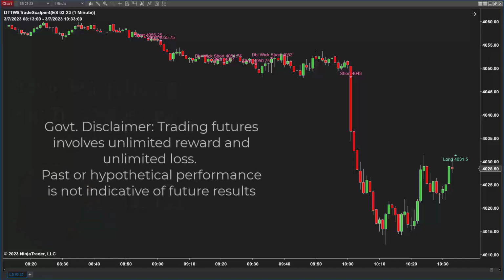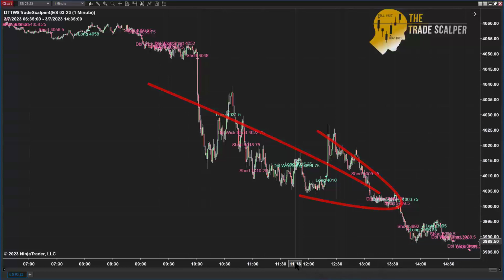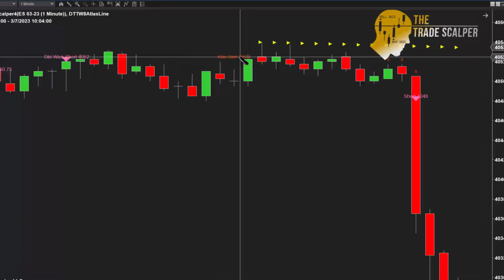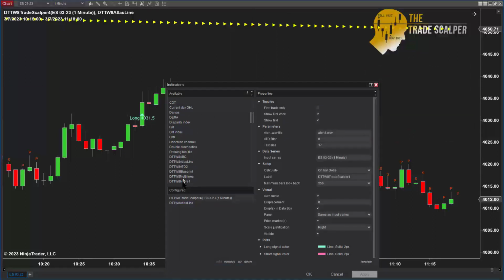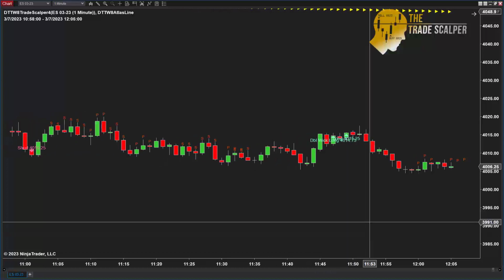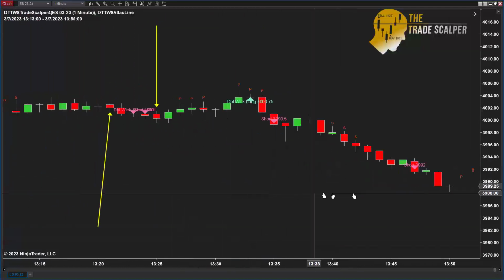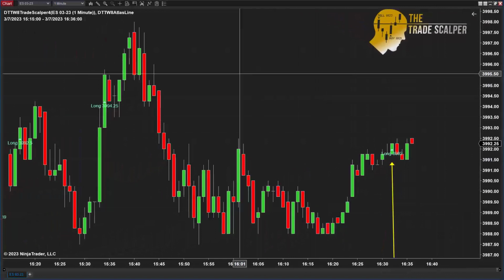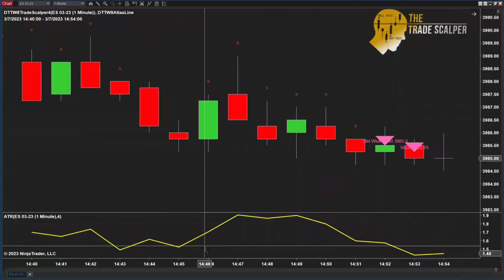Scalp Trading + Combining Methods Most Traders Don't Use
Our Trade Scalper trading program + software is proprietary and only available here at DayTradeToWin.com. Developed to withstand the test of time and used by traders all over the globe, you won't find anything else like it out there!

Learn to trade Price Action today.  Day trading strategies that use PRICE ACTION are easier to understand with set rules and cleaner charts. Forex, Futures, and  Stocks.